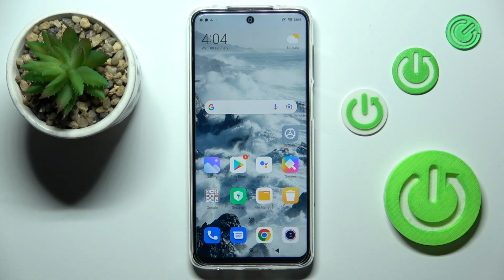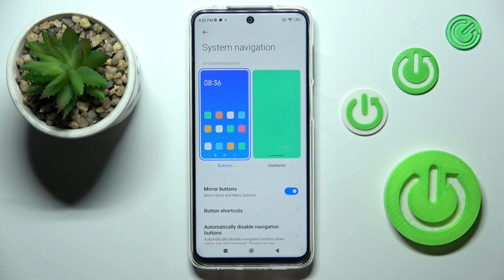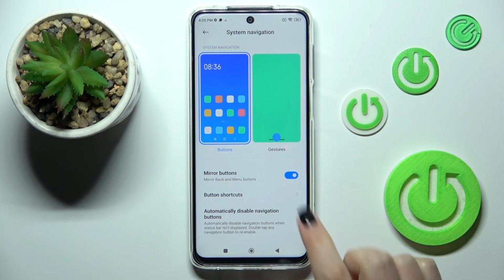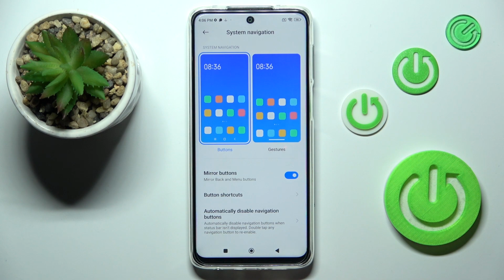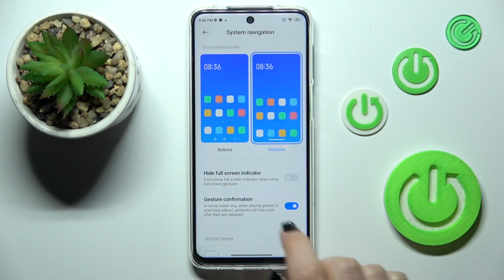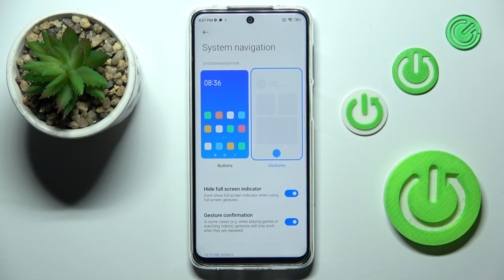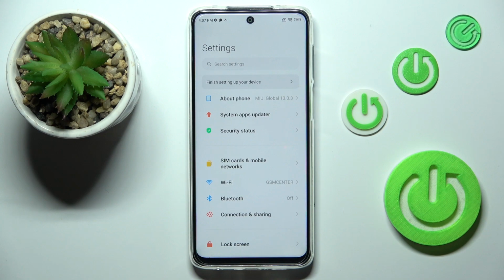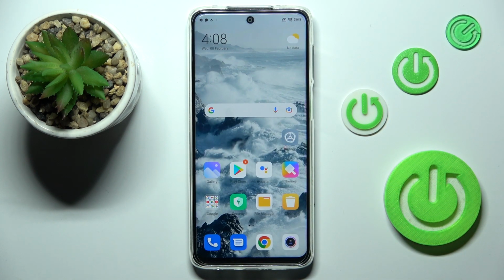How to Set Navigation Gestures in Redmi Note 10 Lite – Remove Navigation Buttons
Would you like to know how to switch the standard here button navigation in your Redmi Note 10 Lite to gestures? In this video, we would like to show you how easily ou can find the proper section, in which managing the system navigation is possible. There you'll be able to apply the gestures, which are more user-friendly and intuitive. So let's follow all shown steps and successfully set the gestures navigation option.